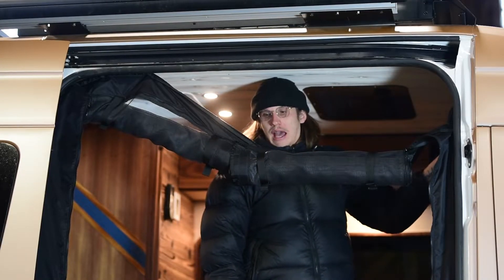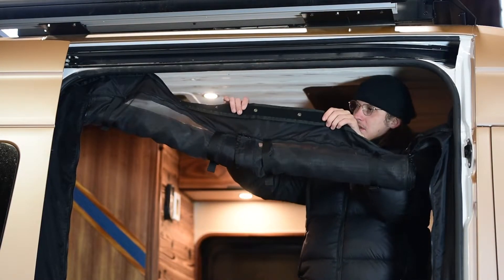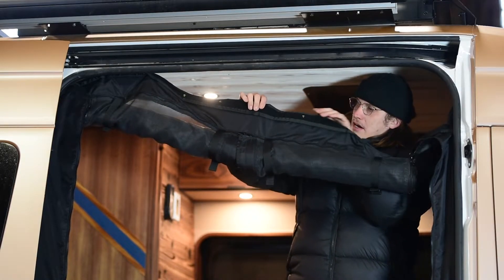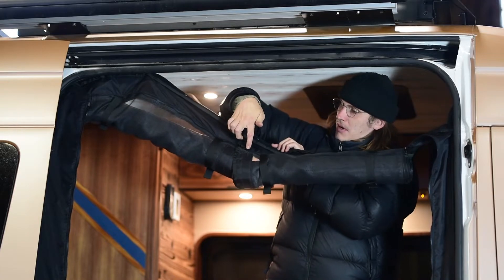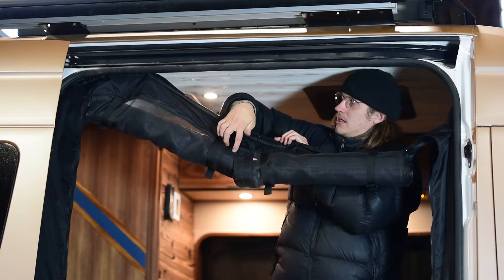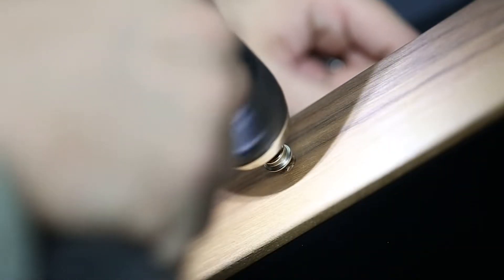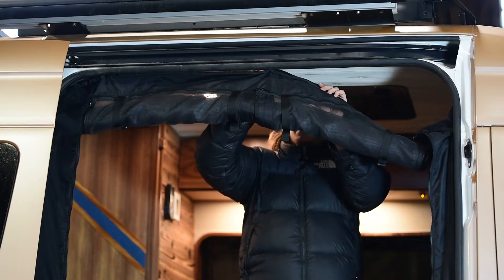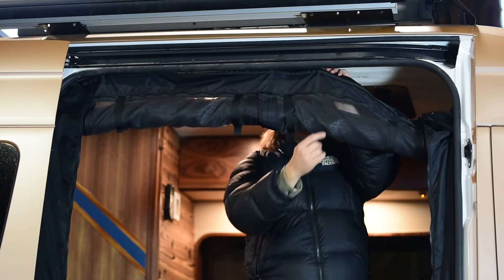Sliding Door Bug Net Installation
Handmade by our in-house upholster, these custom sewn bug nets are one of a kind. Our standard  bug nets are made with a DWR (Durable Water Repellent) Black Coated Nylon Oxford. Like every fabric, mesh has a lifespan. We use fiberglass screening which is a more durable, heavyweight tent / window mesh and will remain sturdy unless subject to user error. We provide a mesh repair kit with Bug Net purchases just in case.

** This product is intended to be installed in finished builds only.